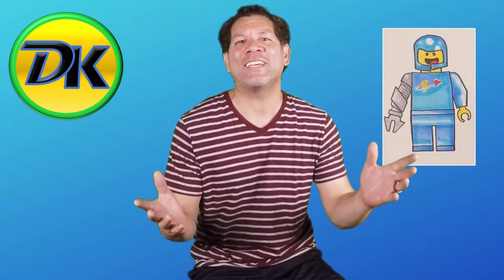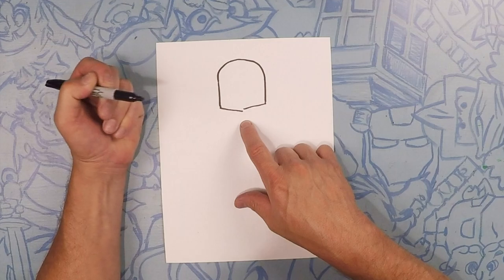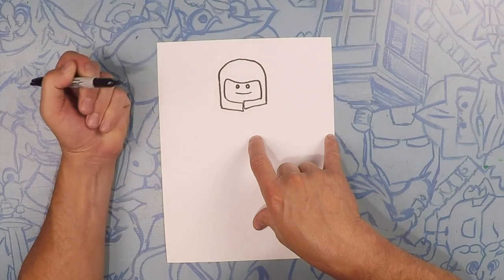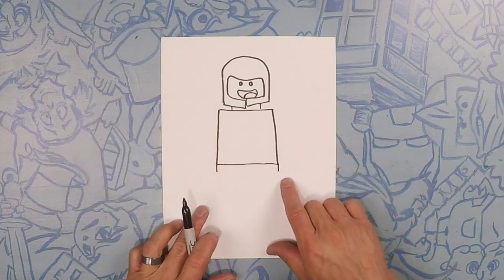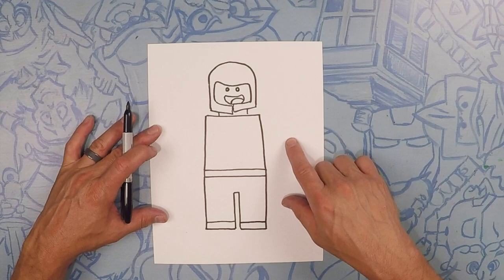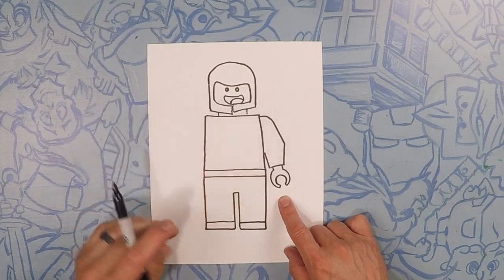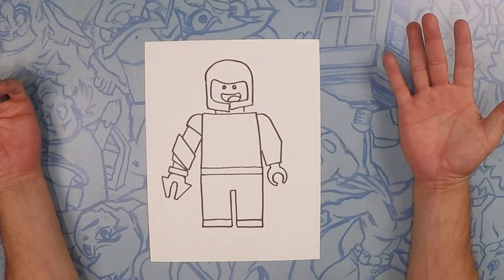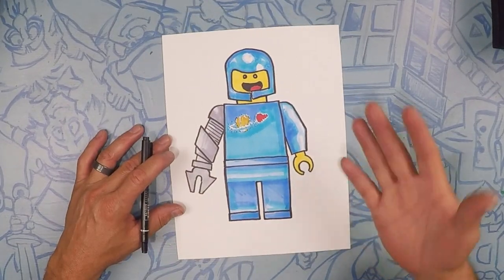How to Draw Apocalypse Benny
"Hi I'm Ben!  But you can call me Benny! And I can build a spaceship!"

Who doesn't love this 1980-Something Space Guy?!!
Grab your art supplies and draw him with us!